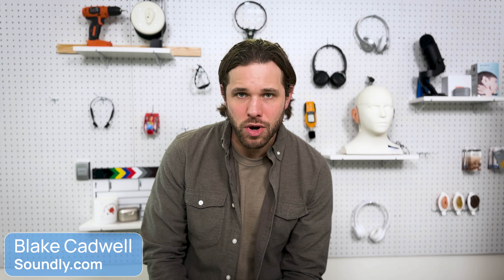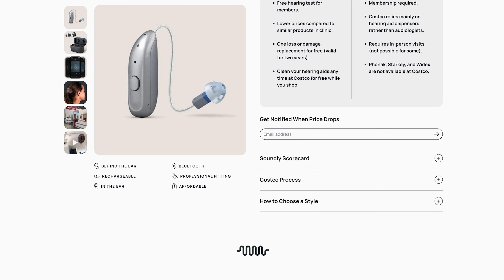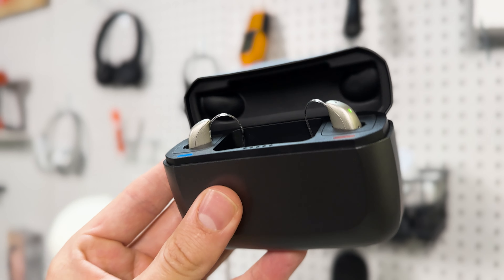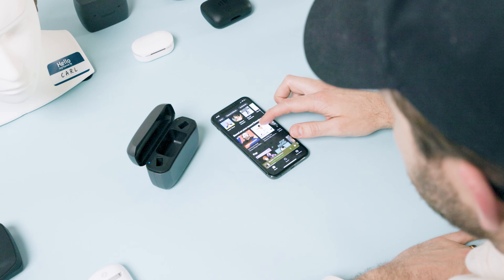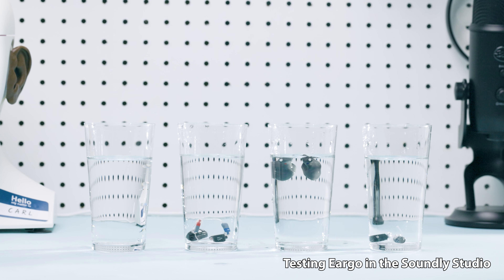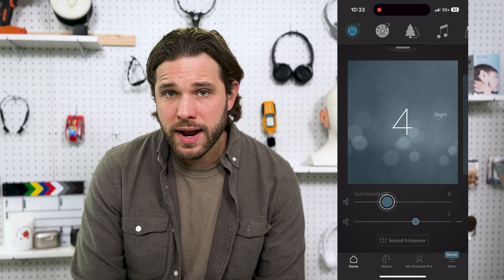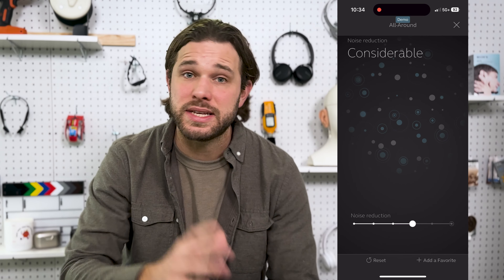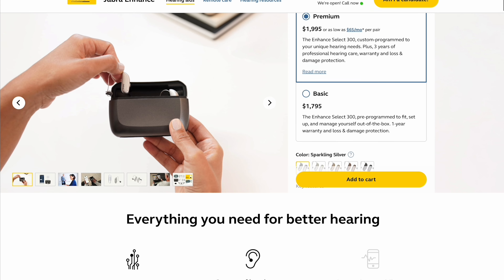Jabra Enhance Pro 20 Review: App, Features, Pros and Cons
In this video we dig into the details of the Jabra Enhance Pro 20. The video covers background on Costco's most popular hearing aid brand, key new features like Bluetooth Low Energy and an in-depth look at the Jabra app.

See if you are a candidate for Jabra's direct-to-consumer option

Read our full guide to Jabra Enhance Pro along with our Soundly Scorecard